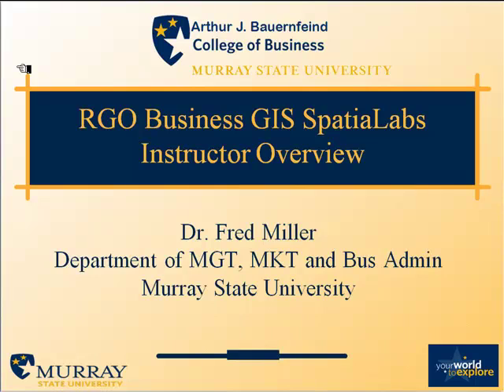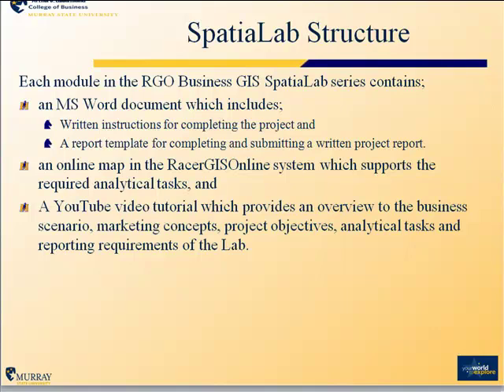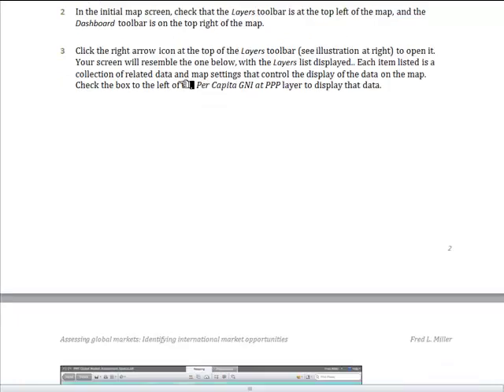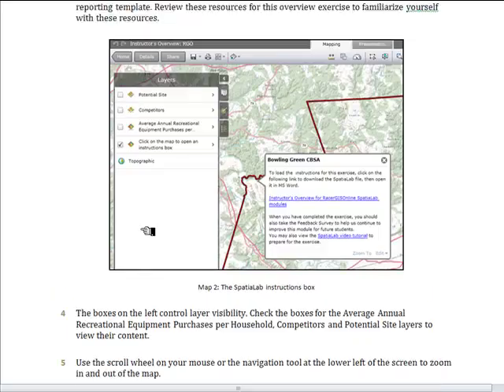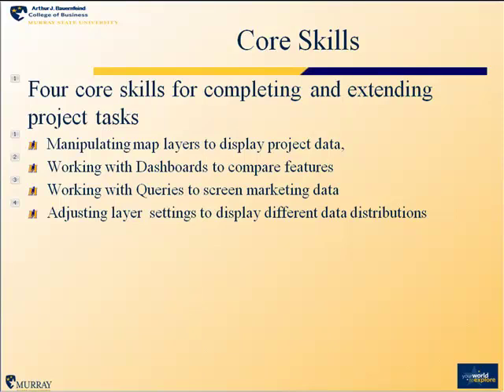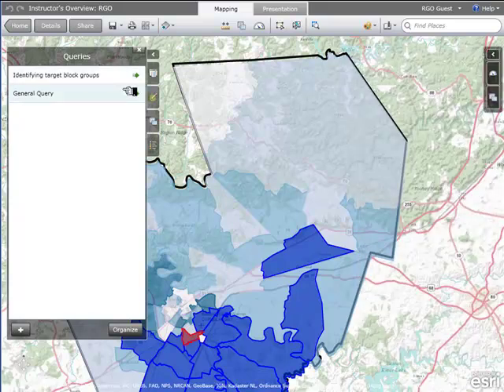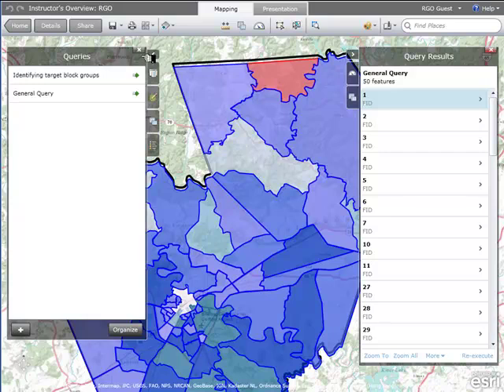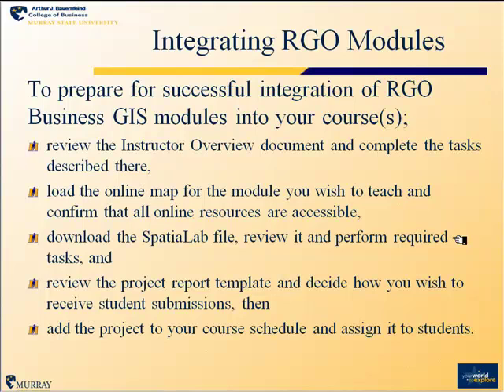RGO Business GIS SpatiaLab Series Instructor Overview Video Tutorial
This video tutorial provides an overview and orientation for marketing, business and geography instructors who wish to use the RGO Business GIS Modules in their classes. The map for the SpatiaLab is hosted on the RacerGISOnline and ArcGISOnline systems . If necessary, logon with the ID RGOGuest and the password mktgis